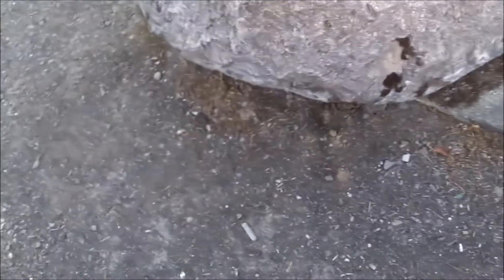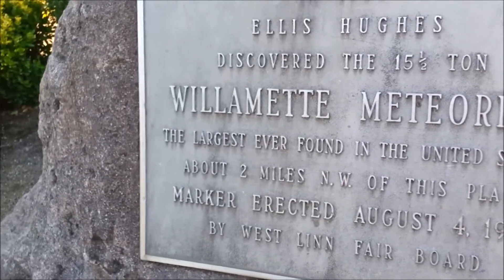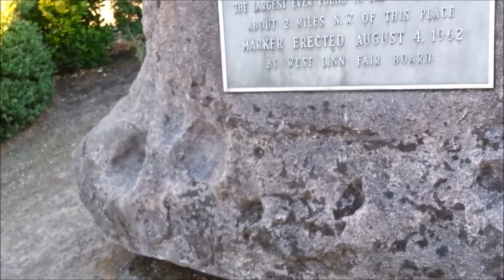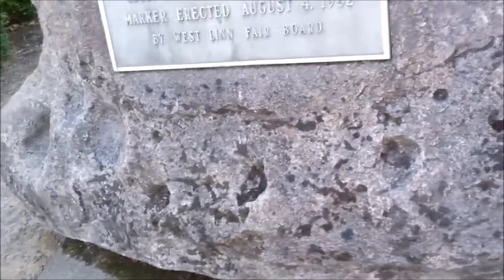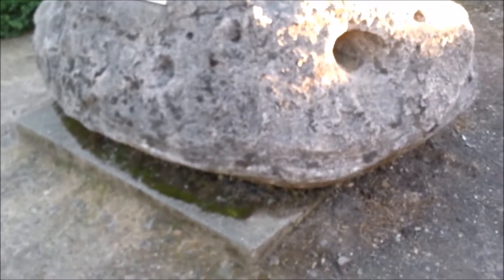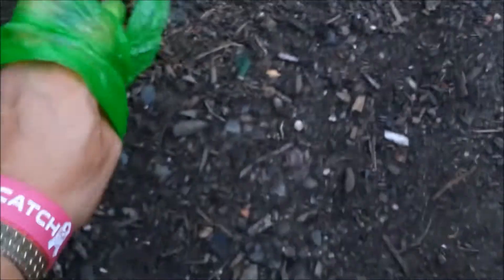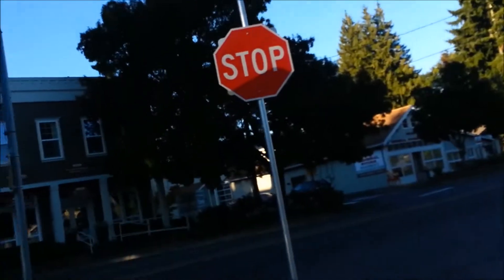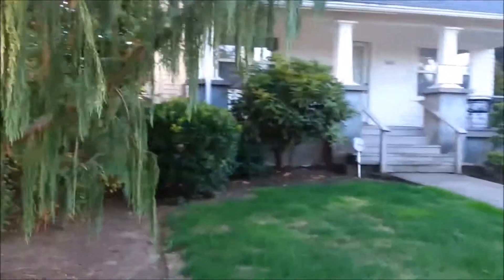The Willamette Meteorite - Yancy Pre-Ops Look-Over At Replica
On a tip from a WGT.com golfer, Yancy heads over at dusk to take a look over at the replica meteorite that now resides in a circle area along on the sidewalk of West Linn, Oregon.

Having heard some truly intriguable informations from this contact, Team Yancy will be returning to this site for a full-scale all-beta exploration what with all the meters, some snacks, and as always the robot spiders and such.

SOME HISTORY & EPIC BACKSTORY OF THE WILLAMETTE METEORITE FOR YOU, IT IS THE BIGGEST EVER FOUND IN THE UNITED STATES:

The Willamette Meteorite, officially named Willamette, is an iron-nickel meteorite discovered in the U.S. state of Oregon. It is the largest meteorite found in North America and the sixth largest in the world. There was no impact crater at the discovery site; researchers believe the meteorite landed in what is now Canada or Montana, and was transported as a glacial erratic to the Willamette Valley during the Missoula Floods at the end of the last Ice Age (~13,000 years ago). The meteorite is currently on display at the American Museum of Natural History, which acquired the meteorite in 1906. Having been seen by an estimated 40 million people over the years, and given its striking appearance, it is among the most famous meteorites known.

The Willamette Meteorite weighs about 32,000 pounds (15,000 kg). It is classified as a type III iron meteorite, being composed of over 91% iron and 7.62% nickel, with traces of cobalt and phosphorus. The approximate dimensions of the meteorite are 10 feet (3 m) tall by 6.5 feet (2 m) wide by 4.25 feet (1.3 m) deep. The deep crevasses of the meteorite resulted from both its high-speed atmospheric entry and subsequent terrestrialization, i.e., weathering. Exposed to the elements for thousands of years, rainwater interacted with the mineral troilite, resulting in a form of sulfuric acid which slowly dissolved portions of the meteorite. This resulted (over a very long period) in the development of the hollows that are visible today. Willamette has a recrystallized structure with only traces of a medium Widmanstätten pattern; it is the result of a significant impact-heating event on the parent body.

The Willamette Meteorite was discovered in the Willamette Valley of Oregon near the modern city of West Linn. Although apparently known to Native Americans, its modern discovery was made by settler Ellis Hughes in 1902. At that time the land was owned by the Oregon Iron and Steel Company. Hughes recognized the meteorite's significance, and in an attempt to claim ownership, secretly moved it to his own land. This involved 90 days of hard work to cover the 3/4 mile (1200 m) distance. The move was discovered, and after a lawsuit, the Oregon Supreme Court held that Oregon Iron and Steel Company was the legal owner. Oregon Iron Co. v. Hughes, 47 Or 313, 82 P 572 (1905).

In 1905 the meteorite was purchased by Mrs. William E. Dodge for $26,000 (around $680,000 in 2011). After being displayed at the Lewis and Clark Centennial Exposition, it was donated to the American Museum of Natural History in New York City where it has since been on display.

A replica of the meteorite is in Eugene, Oregon, outside the University of Oregon Museum of Natural and Cultural History on the University of Oregon campus.[12] Another replica stands near the Willamette Methodist Church in West Linn, Oregon.[28]